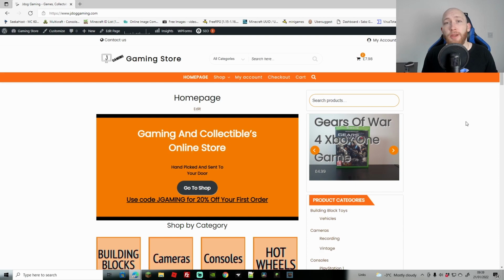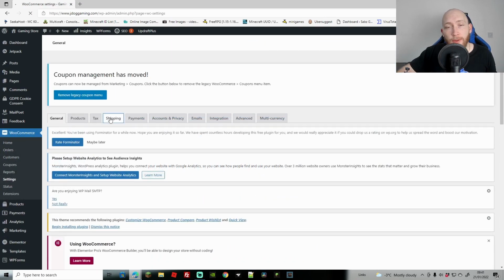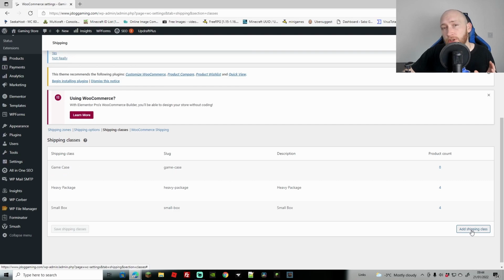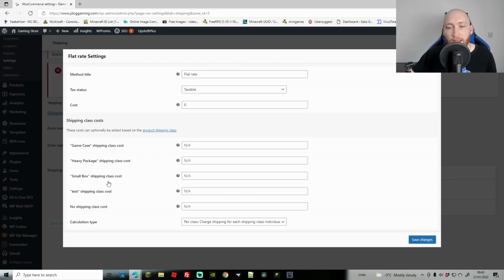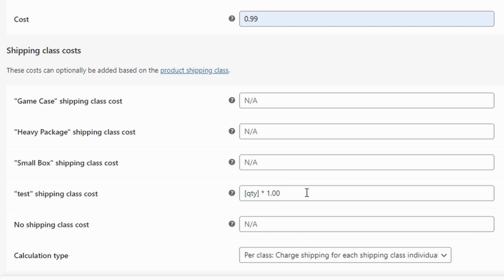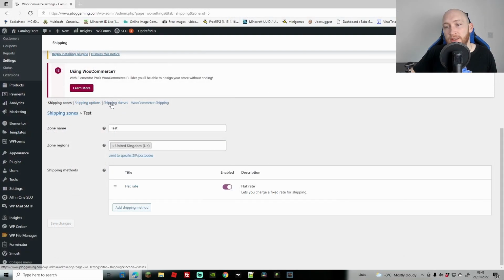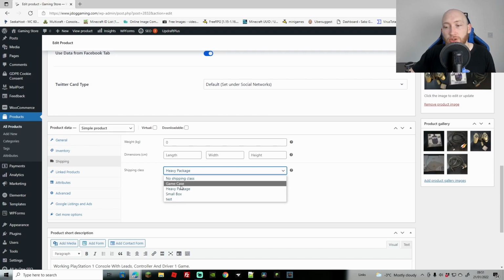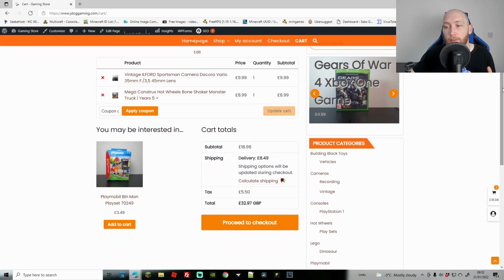How To Add Shipping Classes With Woo Commerce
How to add different shipping classes in Woo Commerce easily to charge different amounts for different products.

By adding a shipping class to a shipping zone you can have pre set amounts that differ for delivery/shipping so you can easily choose the class when creating a product.

For example if you have a heavy boxed item you can have a heavy package option that charges more or just have set flat fees for shipping.